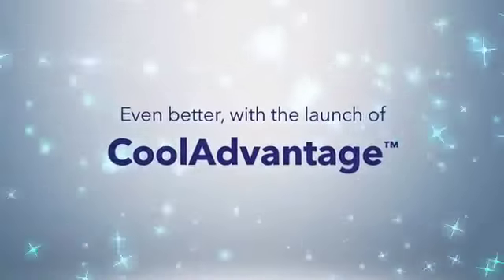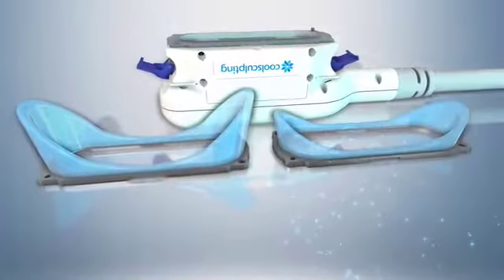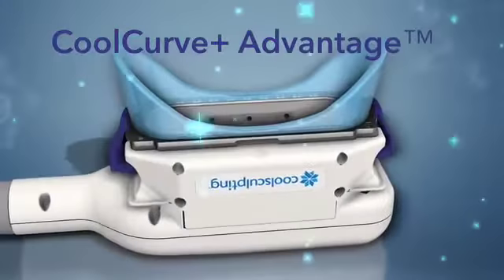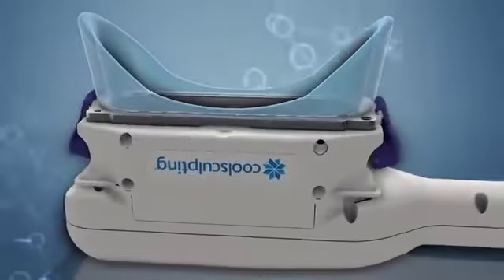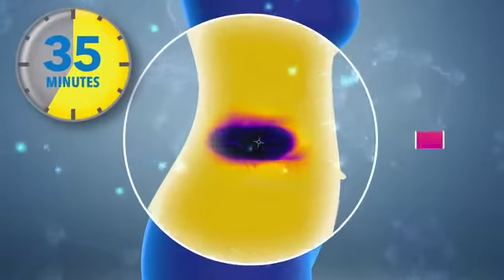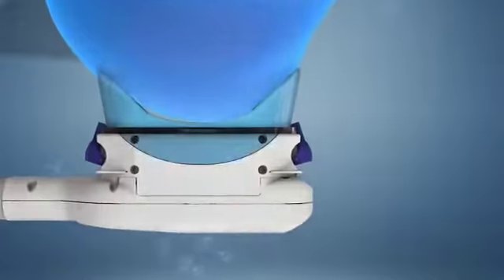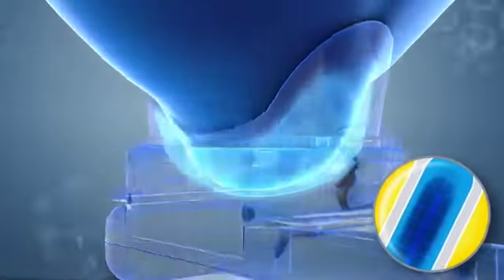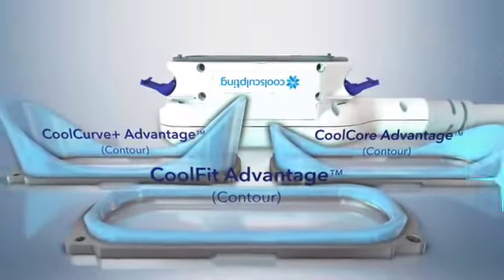Coolsculpting Advantage for the most efficient result for fat reduction กำจัดไขมันอย่างมีประสิทธิภาพ